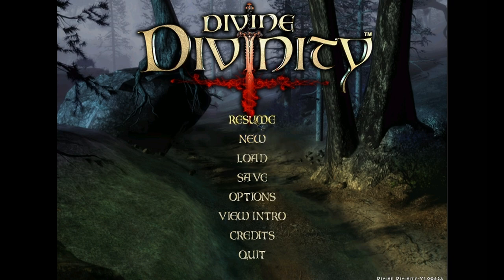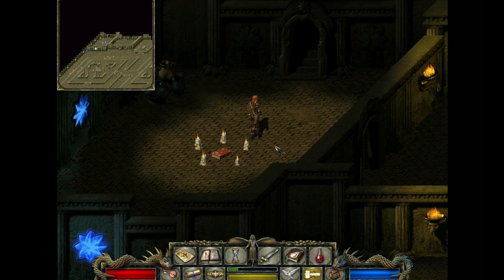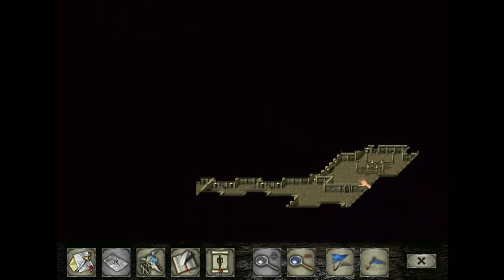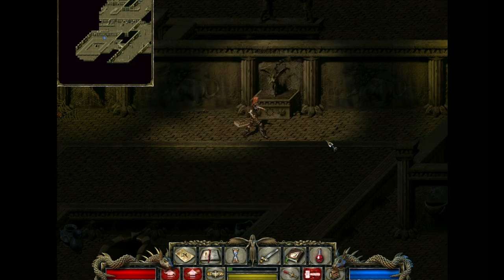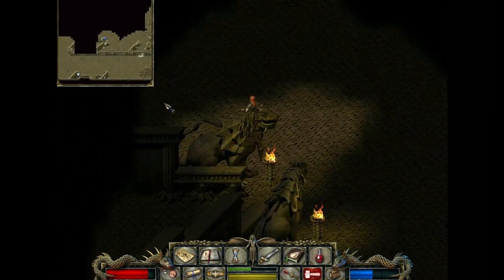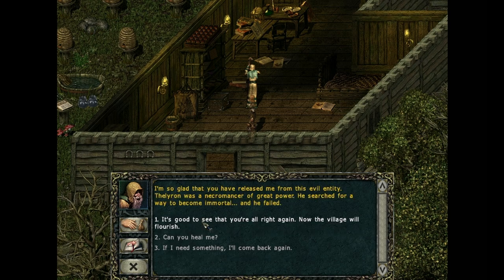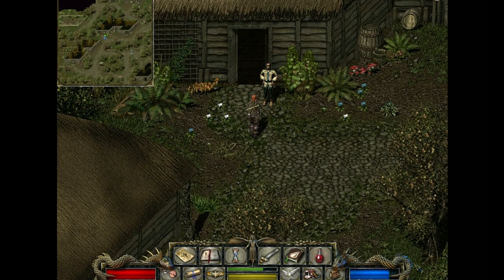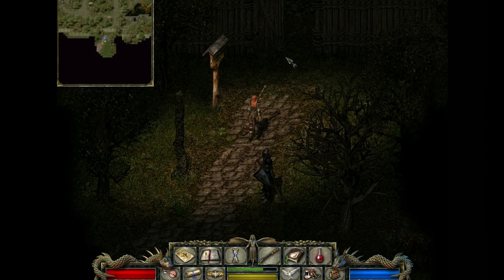THELYRON The Necromancer | SETH The Paladin | Divine Divinity #03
OFFICIALLY UNPAUSING THE SERIES ALTHOUGH THE EPISODES WILL BE VERY SCATTERED TILL FINISHING BG3 SERIES

thanks you so much for that is the best fuel to stay consistent to make videos :D